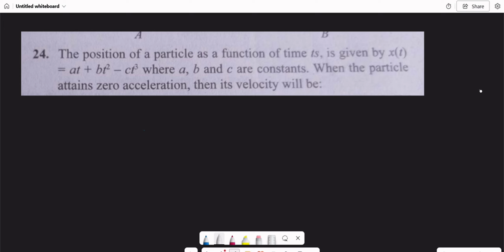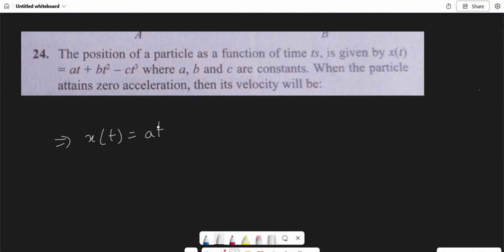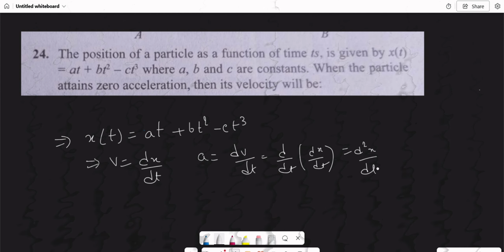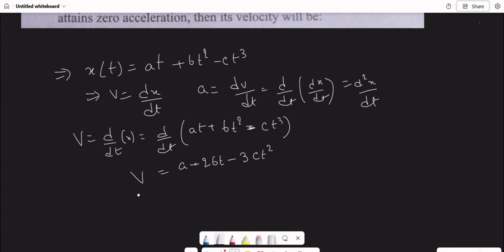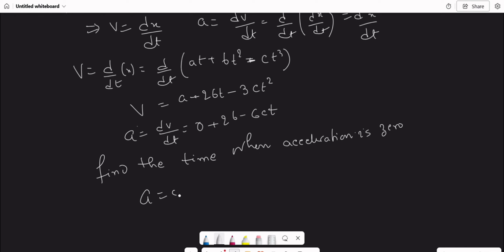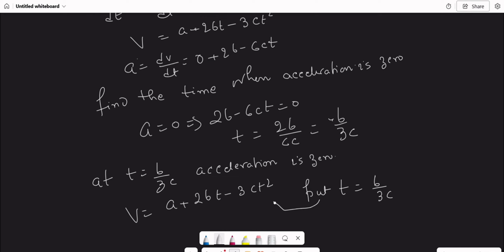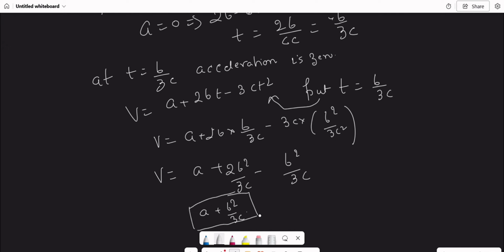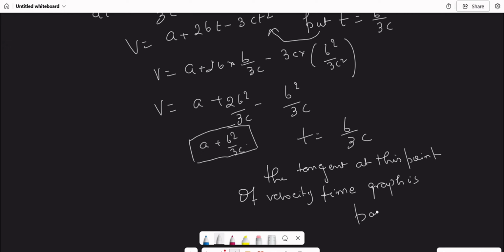Master Calculus Problem Solving with Ease! 📘✏️ | Step-by-Step Guidance 🔢✨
Learn Calculus problem solving in the most simple and clear way! ✅
From basic differentiation & integration to advanced problem-solving techniques, this video will help you strengthen your concepts and boost your confidence in exams. 🎯📚

Perfect for Class 11, Class 12 & competitive exams (JEE, NEET, Boards).
Watch till the end and practice along for the best results! 💡